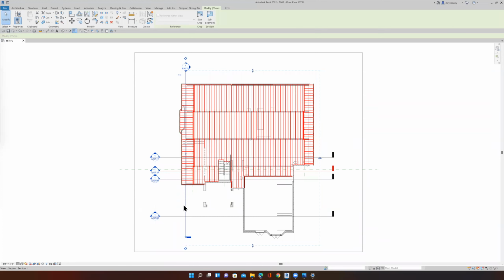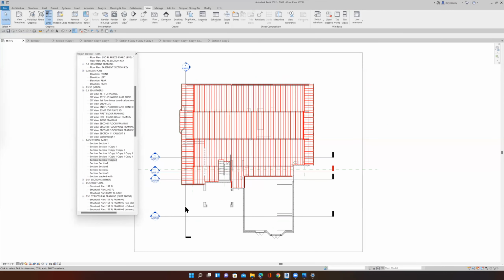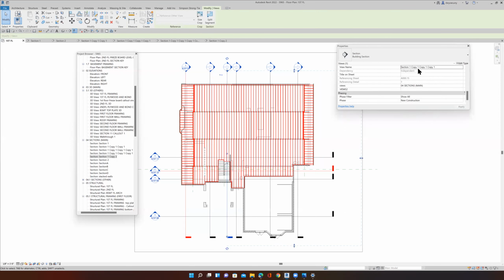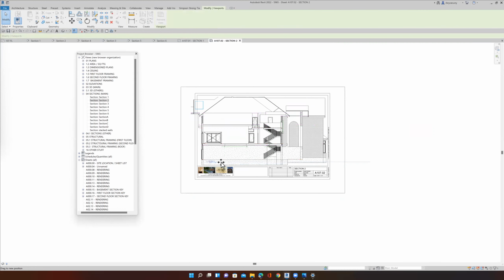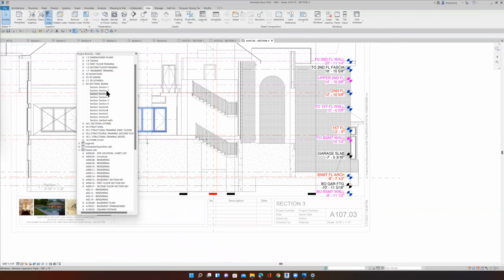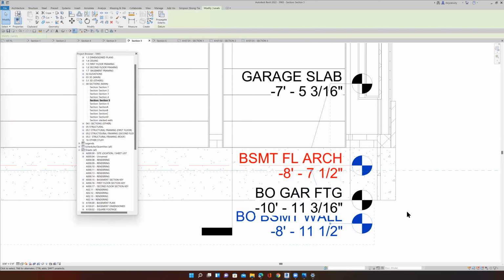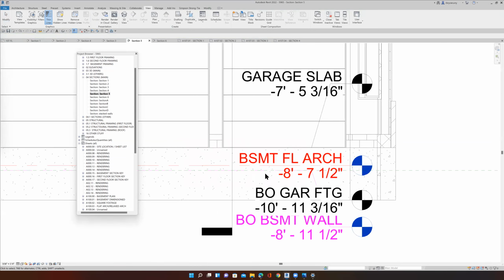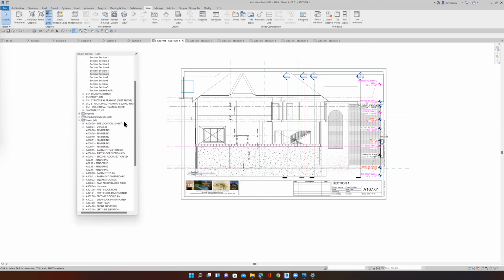ILLUSTRATING THE VALUE (BENEFIT) OF DUPLICATING SECTIONS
ILLUSTRATING THE VALUE (BENEFIT) OF DUPLICATING SECTIONS RATHER THAN CREATING NEW SECTIONS OR COPYING SECTIONS